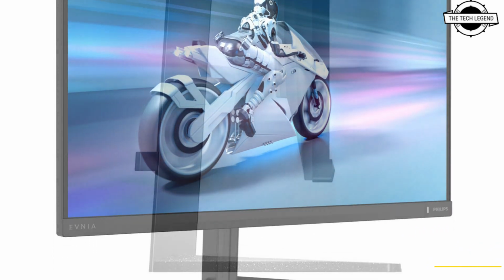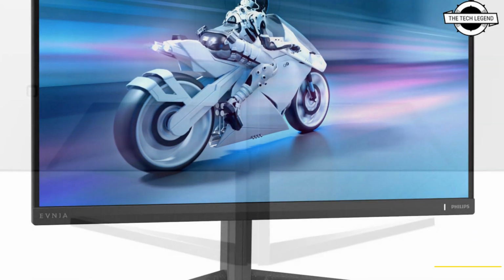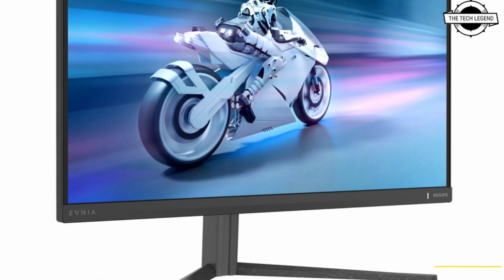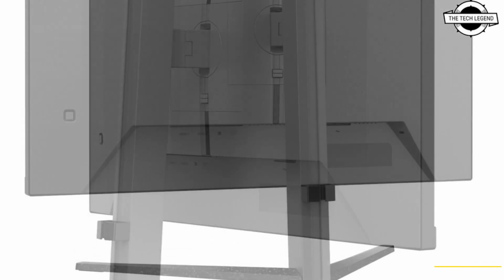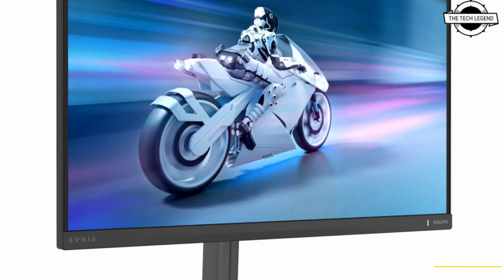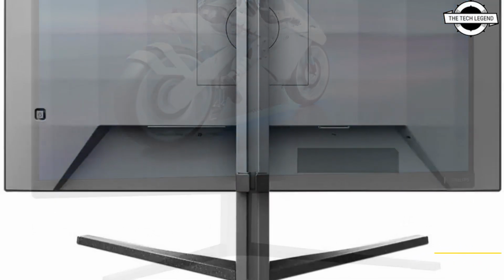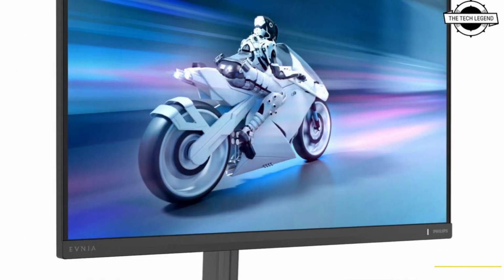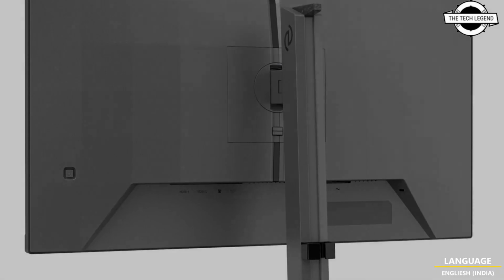Philips Evnia 27M2N5500 Monitor Launched With 1440p 180Hz IPS Display - Explained All Spec, Features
PRODUCT BRAND STORE AMAZON

Philips has just announced the Philips Evnia 27M2N5500, a new 27-inch gaming monitor with a sustainable design and high-performance features. The Evnia 27M2N5500 boasts a 1440p IPS panel with a 180Hz refresh rate and a quick response time of 1ms GtG (or 0.5ms MPRT) to ensure sharp and smooth visuals. It also has VESA DisplayHDR 400 certification as well as 125%, 93.5%, and 89% coverage of the sRGB, DCI-P3, and Adobe RGB color gamuts, respectively. The monitor also comes with LowBlue Mode to reduce eye strain. Sustainability is a key focus as the monitor’s ergonomic stand uses 35% recycled plastic, and the chassis is 85% post-consumer recycled plastic. The display features a couple of HDMI 2.0 ports, four USB 3.2 Type-A downstream (2x fast charge B.C 1.2), a USB Type-B upstream, a display port 1.4, and a 3.5 mm jack.